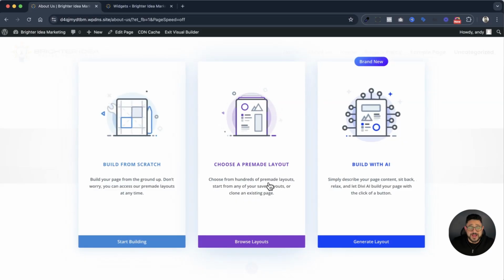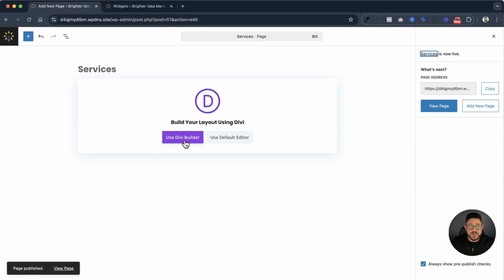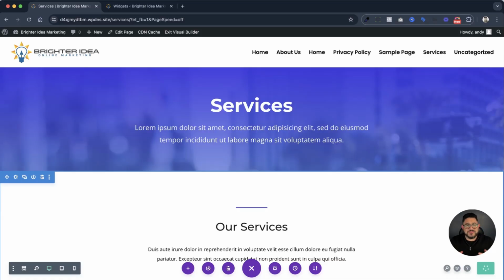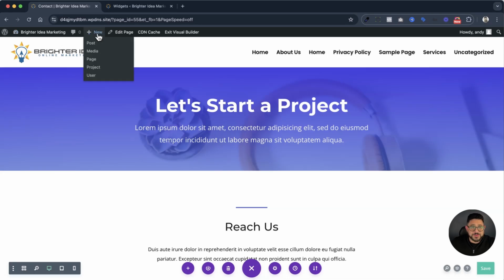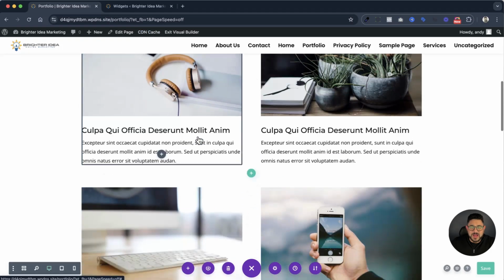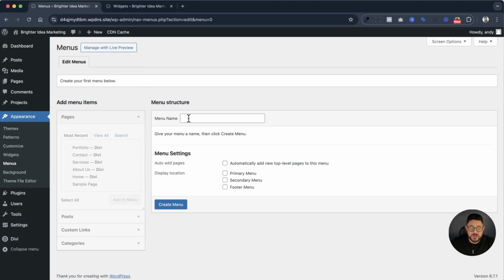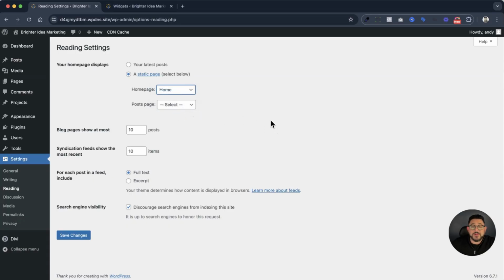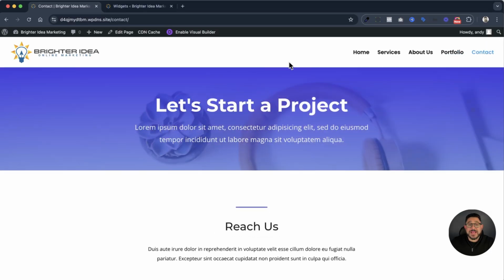How to Build a WordPress Website in GoHighLevel (Step-by-Step Part 2)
In this video, you’ll continue building your WordPress website inside GoHighLevel (GHL) and bring everything together step-by-step. We’ll focus on refining your pages, improving layout and design, and completing the core structure of your site so it’s ready for integration and launch. By the end of this video, your website will be fully built and ready for the final steps in the process.